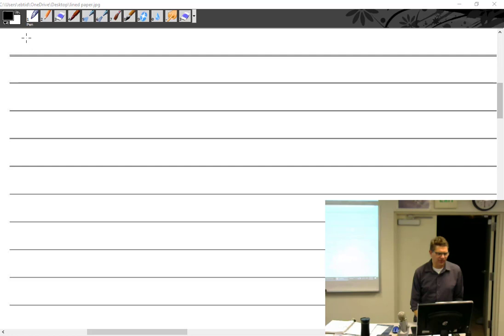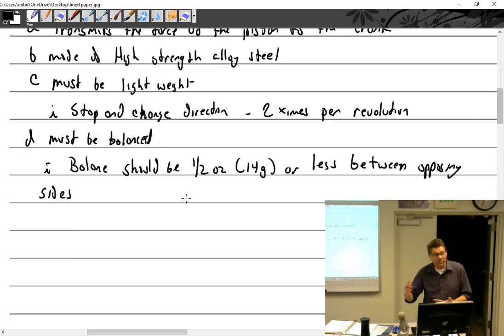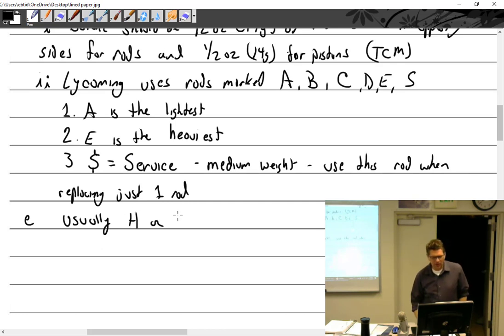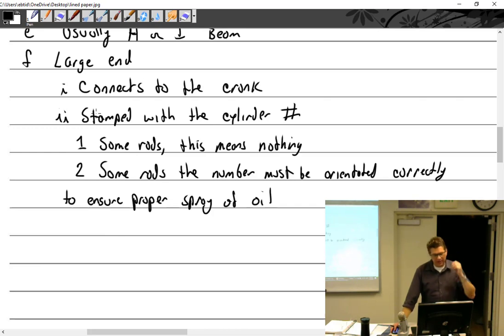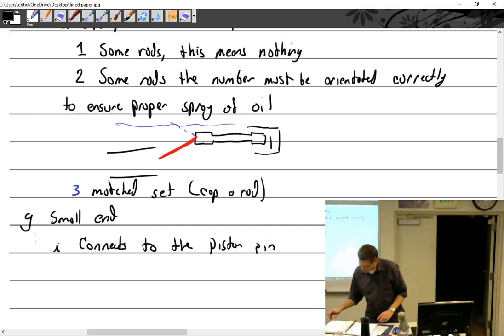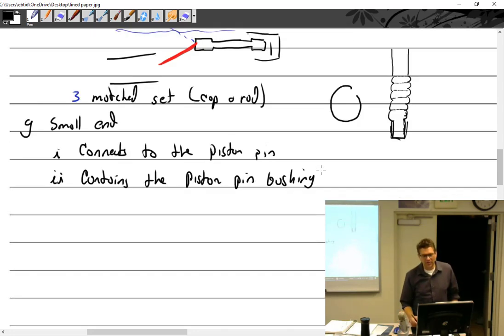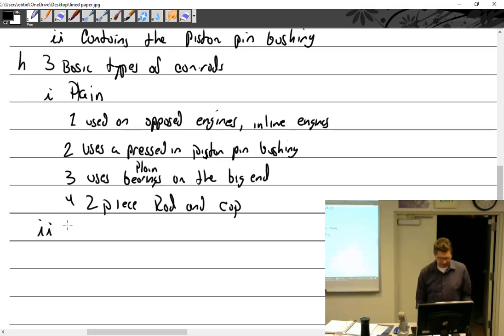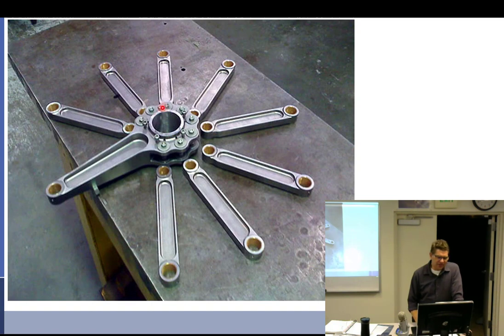1.30.20 Part 1